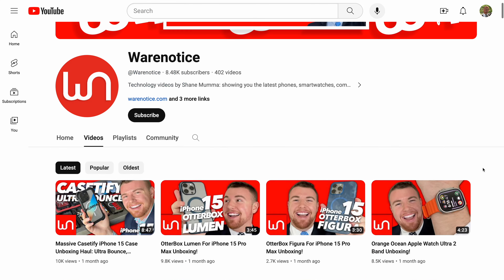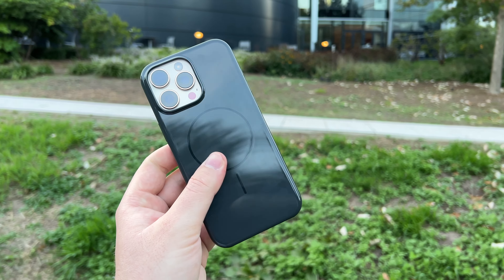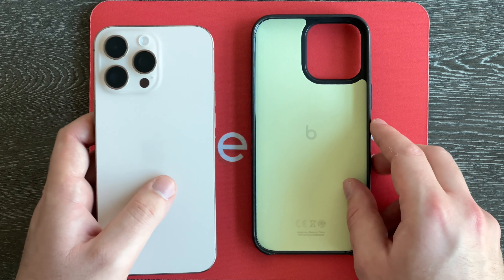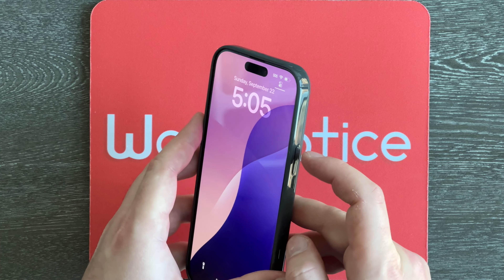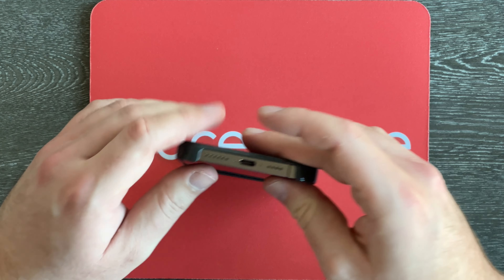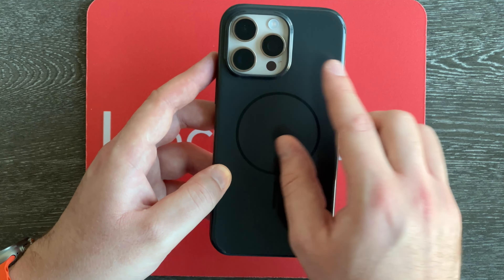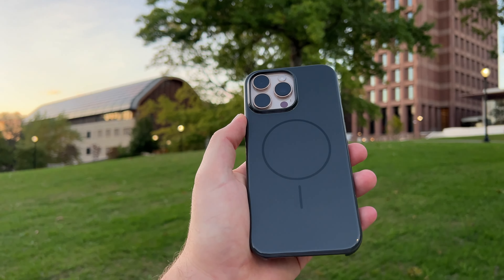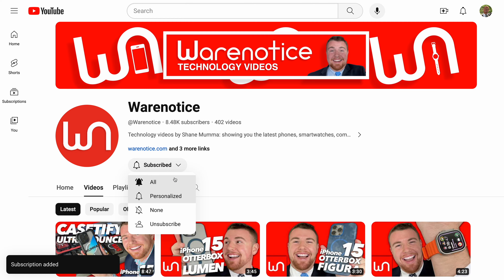Beats iPhone 16 Pro Max Case Unboxing: Why Does This Exist?!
The iPhone 16 Pro Max version of the Beats by Dre case in its Midnight Black color is unboxed by Warenotice's Shane Mumma.

Looking for an iPhone 16 Pro Max case? Check out this playlist of all the ones featured on Warenotice

Be sure to subscribe to the Warenotice technology YouTube channel so you don't miss out on Shane's other videos about smartphones, smartwatches, computers, tablets, speakers, headphones, tech accessories, cases, and so much more!

Shane Mumma, the passionate tech-lover behind Warenotice, is currently an MBA candidate at the Yale School of Management and holds a BA in Economics and Political Science from Vanderbilt University. He has been making tech YouTube videos for Warenotice since 2015, proudly sharing hundreds of unboxings, reviews, and news videos about technology with the world. Thus, there's definitely something for you on the Warenotice technology YouTube channel!